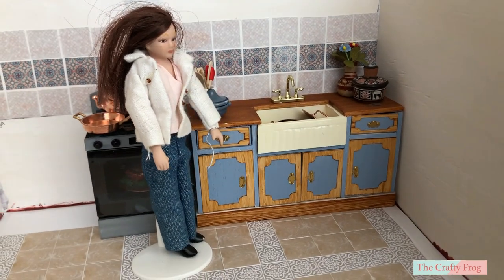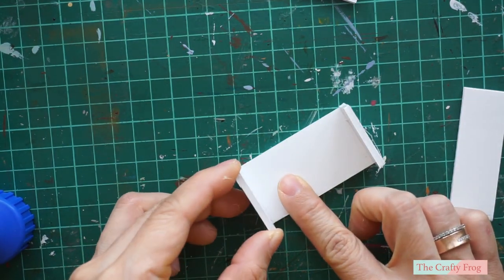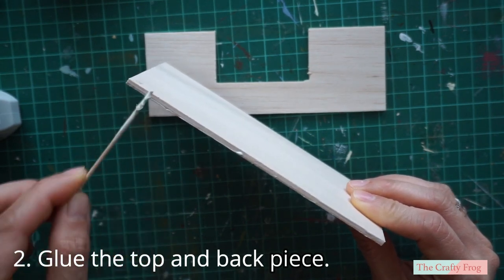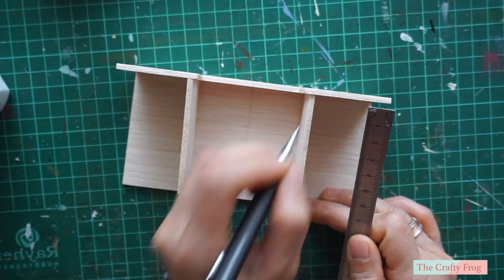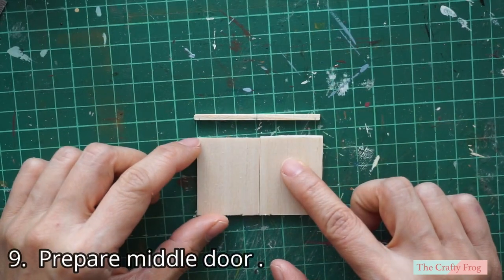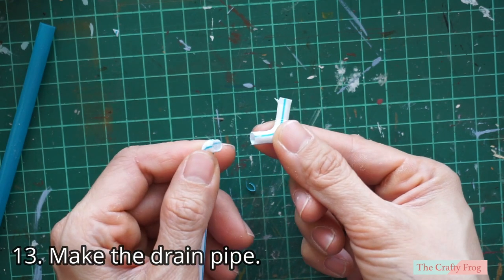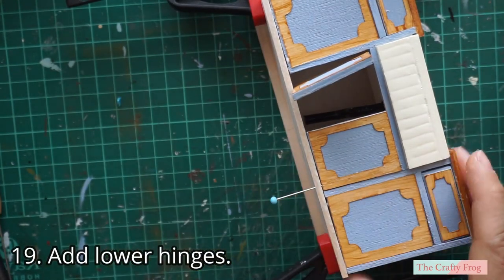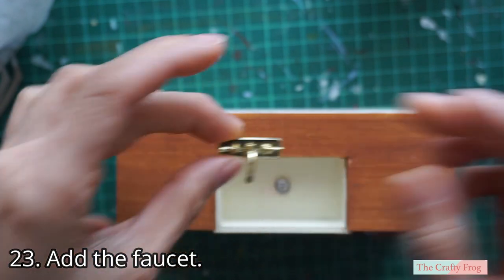1:12 Miniature Apron sink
Take note that these are all handmade and measured and cut  by hand. There might be slight or big difference in measurements as a final result.

Click file on the left side under the groups name to see all the patterns.

Materials.
For the apron sink basin:

foamboard
enamel paint
hemming pin
drinking straw
ready made door handles or jewellery findings/beads.
ready made faucet
embossing metal sheet

for the counter:

3mm thick craft wood
1.5mm craft wood
door moulding pattern
3X3mm woodstrip

Measurements:

Sink:

a. 2X front/ back= 21mm X 63mm
b. 2X sides = 21mm X 32mm
c. 1X bottom = 57mm X 32mm

Sink counter:

a. 1X top = 150mm X 53mm
b. 1X back = 150mm X 73mm
c. 4X sides = 50mm X 64mm
d. 1X bottom = 150mm X 50mm
e. 2X non functional side door = 38mm X 45mm
f. 2X middle door =40mm X 31.5
g. 2x Drawers = see separate measurements
h. 2x Drawer floor = 38mm X 50mm
i. 1x Foot

3mm X 3mm wood strip
j. 1X wood strip = 60mm long

Drawers:

a. Bottom = 37mmX 30mm
b. sides = 13.5mm X 30mm
c. Front/back= 13.5mm X 35mm